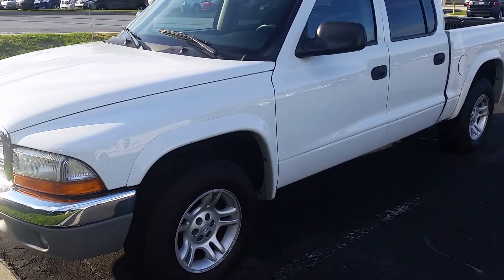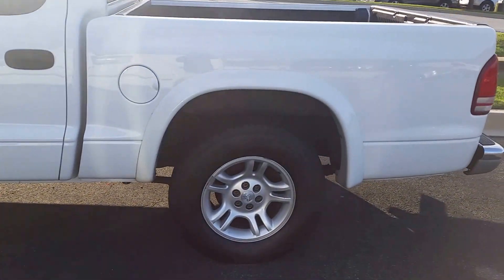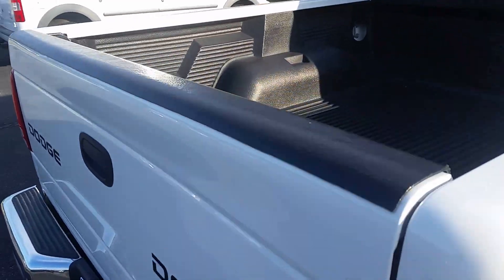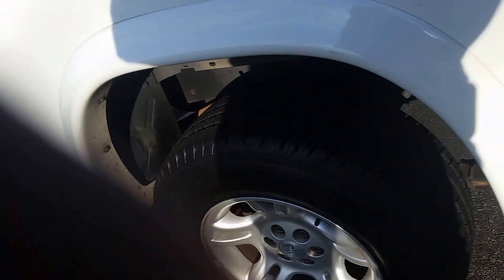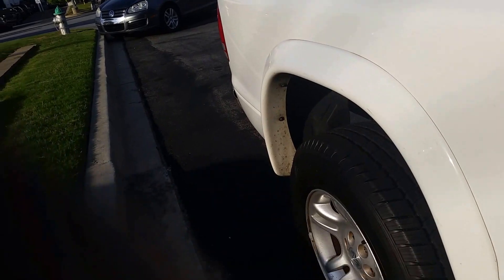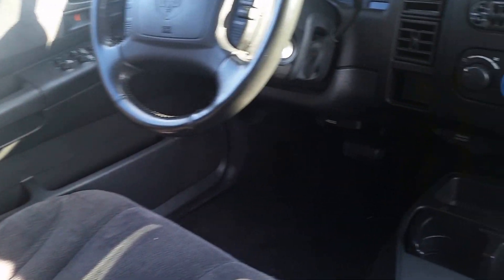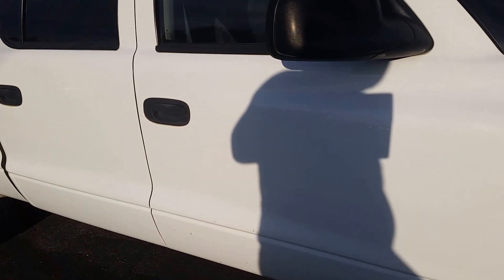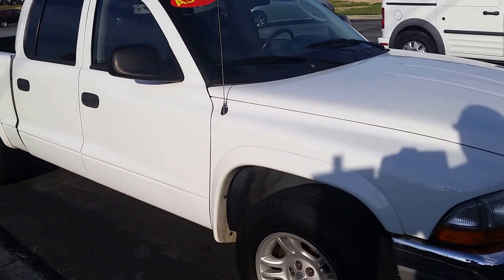Lawanda's Dakota @ Loganville Ford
Call Michael Livingston Today!